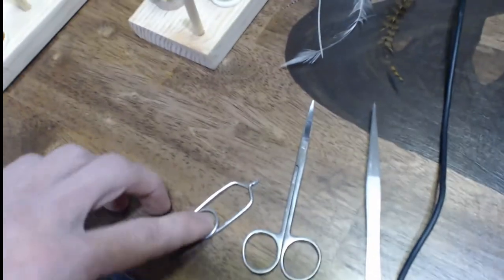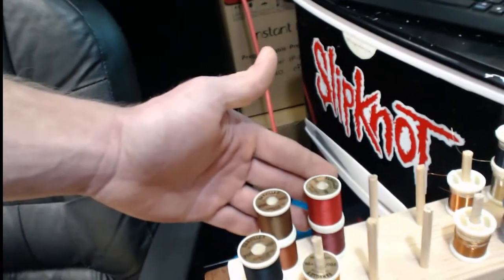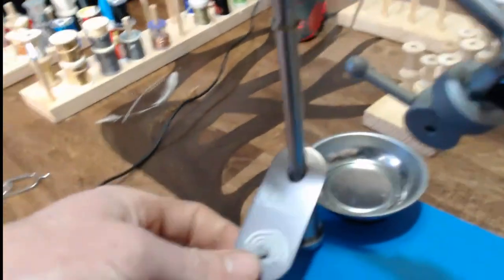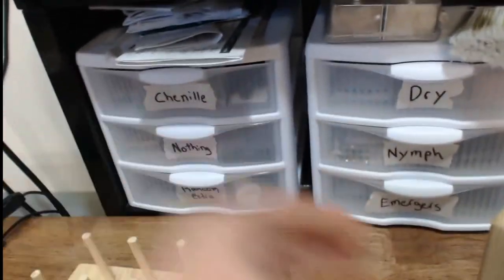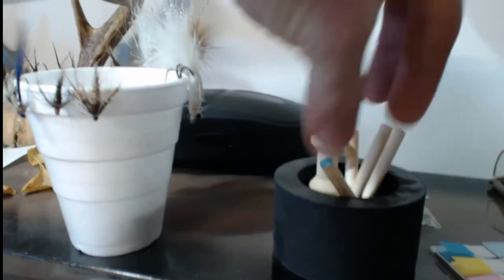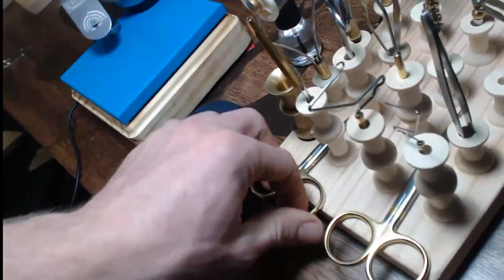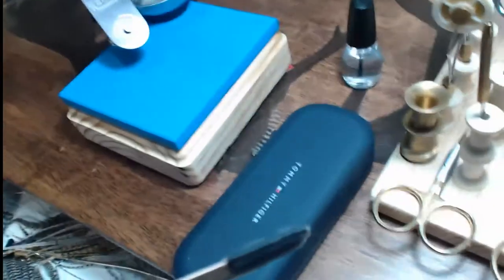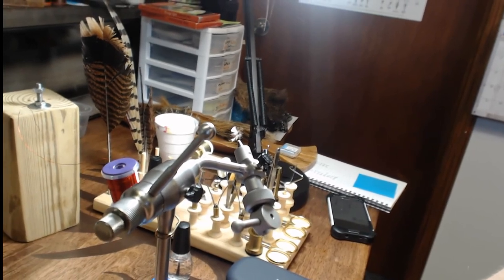fly tying tools and storage